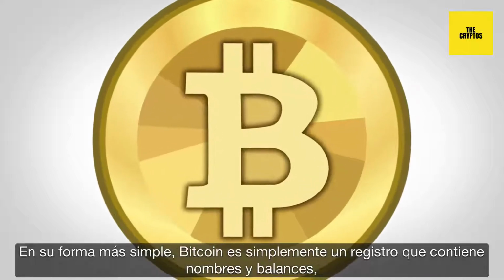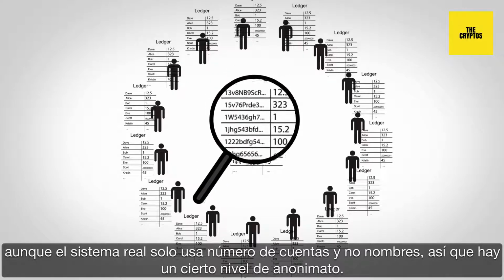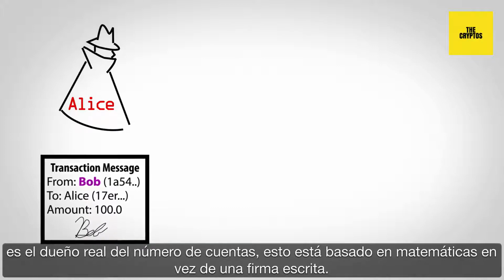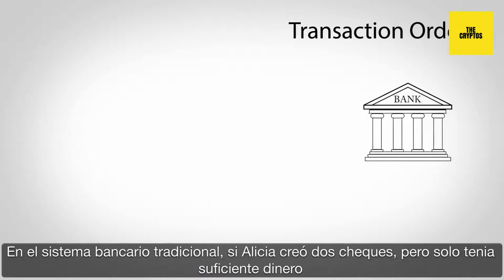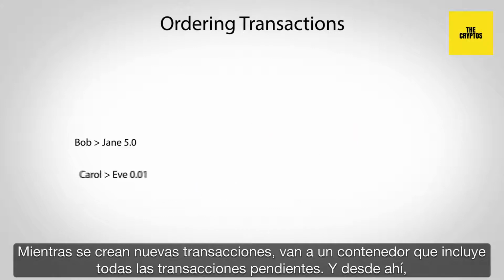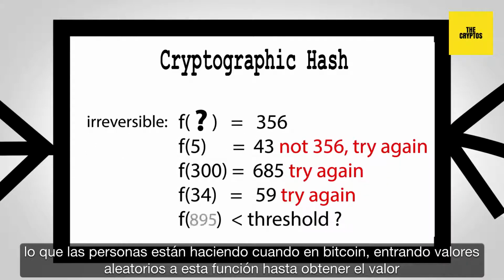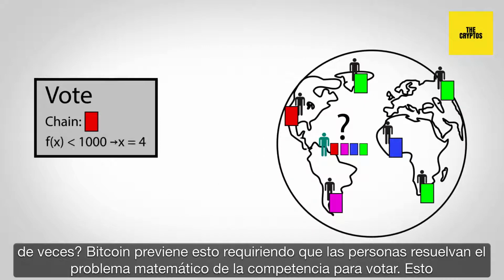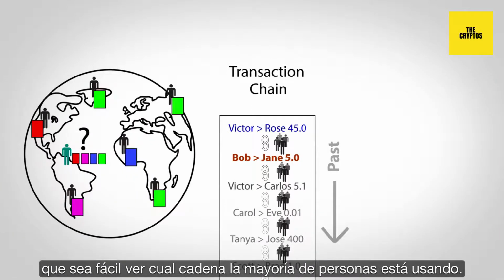COMO FUNCIONA BITCOIN EN 5 MIN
+500 links y herramientas para el mundo crypto todo en un solo lugar
*CRYPTOLINKS*

REGISTRATE EN LOS EXCHANGES/INTERCAMBIOS Y AYUDANOS
BINANCE

Una de las comunidades hispanohablantes más influyentes de Criptomonedas

RECIBIMOS DONACIONES
BTC: 34pdjDrbskCV3giQYTLypEmyrqkPkUuZHH
ETH: 0xb94e4C5Ff88956FDC7797De04Eb1CdBc0768Cf46
BCH: 1u8vJFSJrt9epK5oZxEo1DbjGi8LjRxWf
LTC: LYNgKcQubP7MWdB2GSdaiKLj4F4YuximQ6
DASH: Xx4FhQRVB3FG6tFs8SzZ6WvdFP7gsSohZ3
NEO: AeyH8ERmmaFVdSHZ7b925xCRLvRTLxSRhX
TOKENS ETH (ERC20): 0xb94e4C5Ff88956FDC7797De04Eb1CdBc0768Cf46

▶ ¿QUIERES APRENDER MÁS?